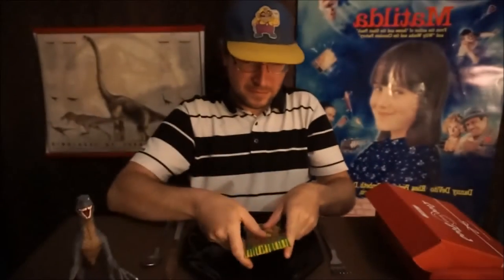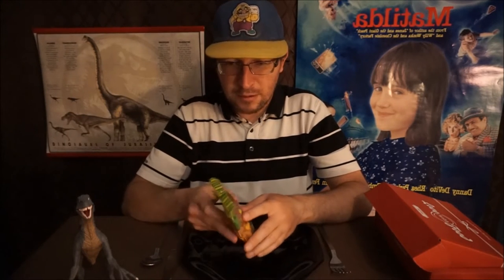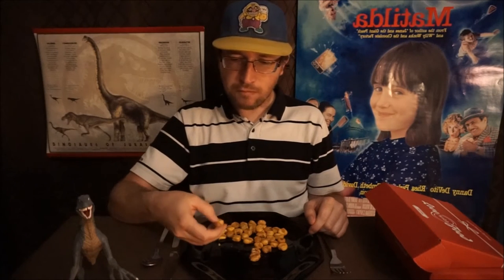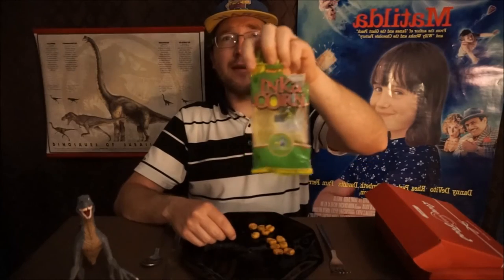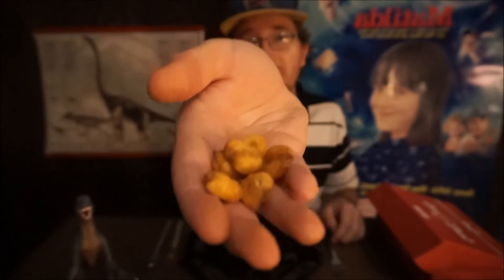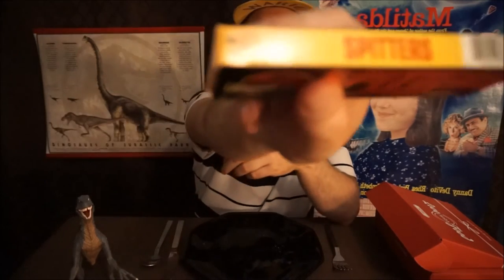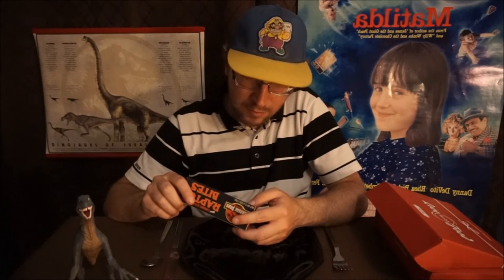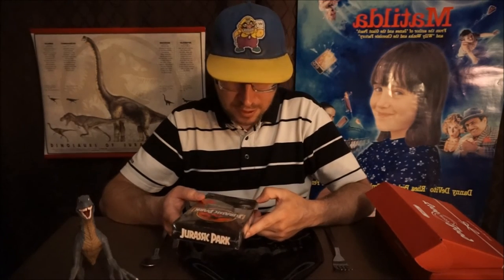Inka Crops Chile Picante Inka Corn Review: Hilla Skrilla Pigs Out!!! Episode 60!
Giant corn: Suitable for giant dinosaurs! :-)  Bonus stuff at 14:40!

(You can get your own Love With Food box at the above link.)

Copyright-free Music:
Ending theme: "Hearts on Fire" (feat. Akil)